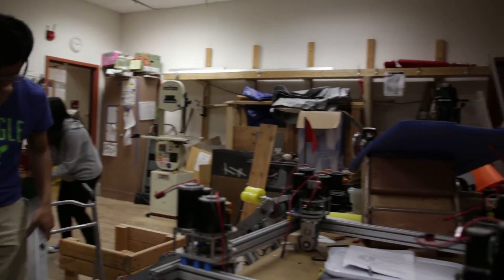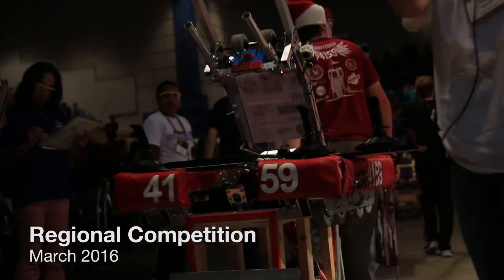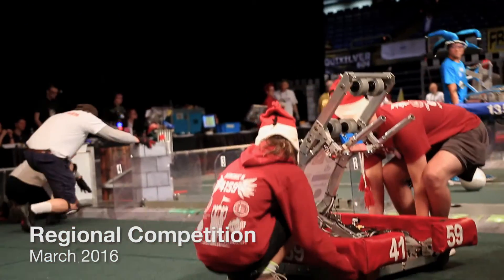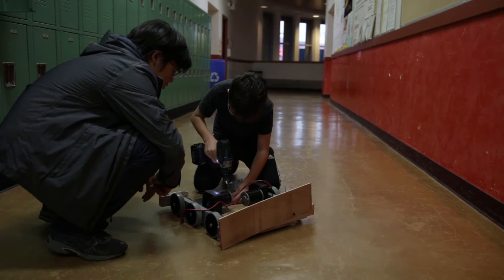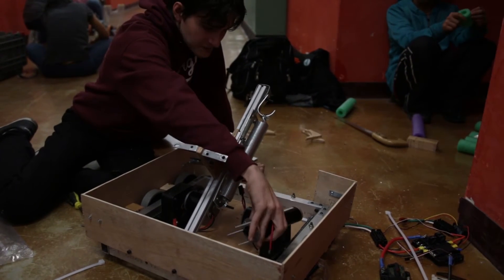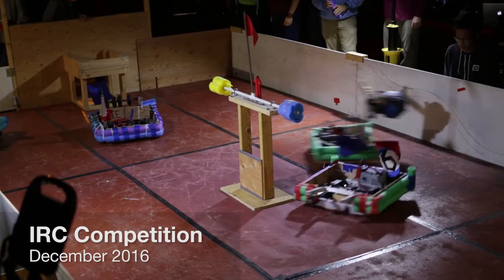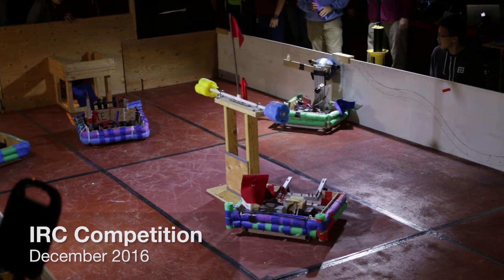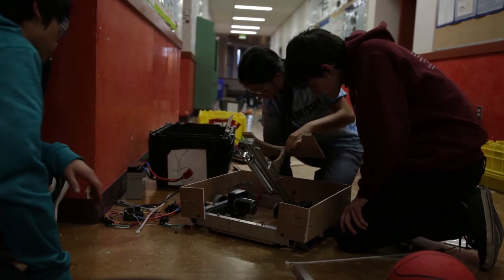CardinalBotics Puts Rookies to the Test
The rookies of CardinalBotics test the waters in Lowell's Internal Robotics Competition to prepare for the annual FIRST Robotics Competition in March 2017.